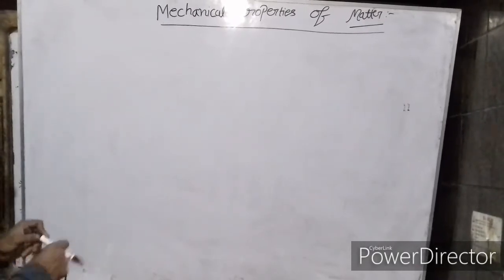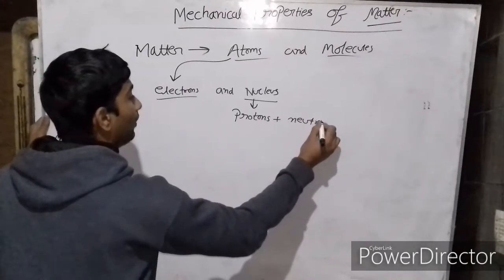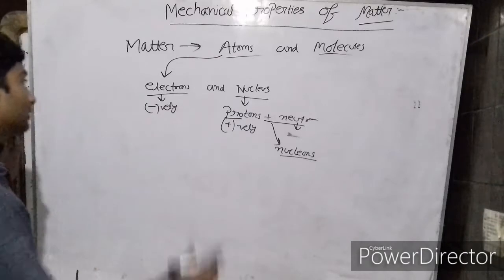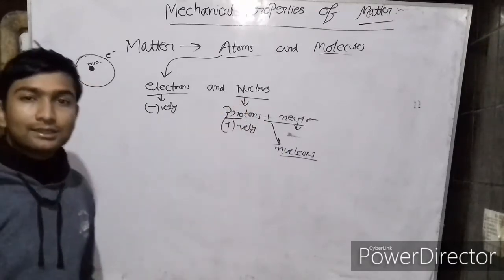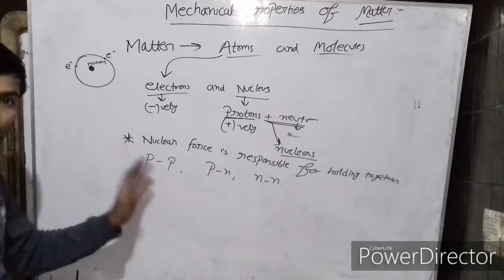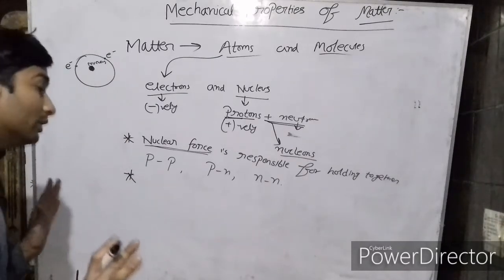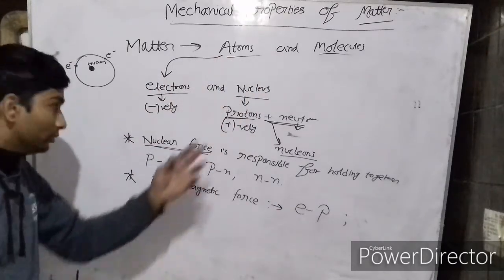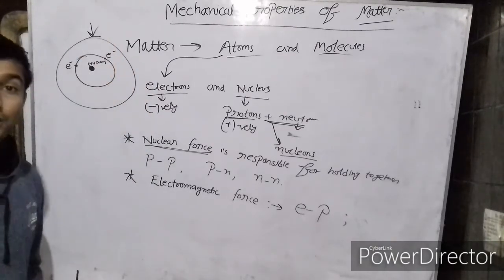Mechanical properties of matter-Stability of atoms